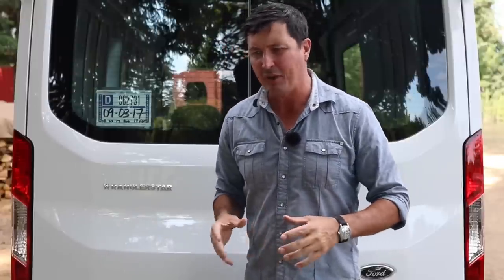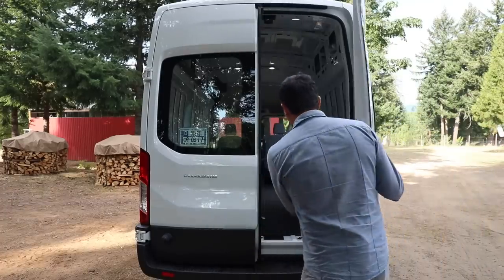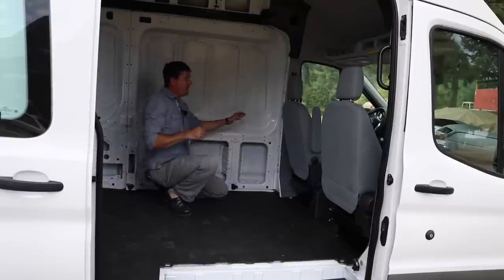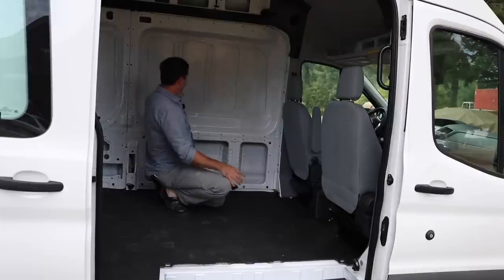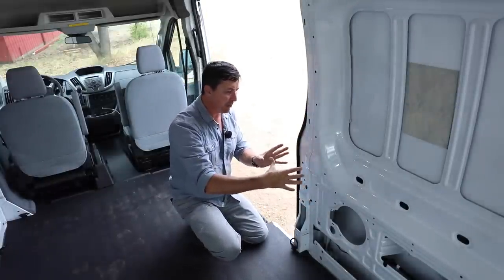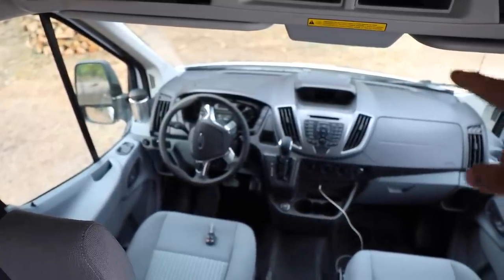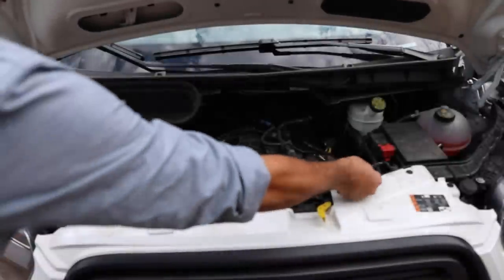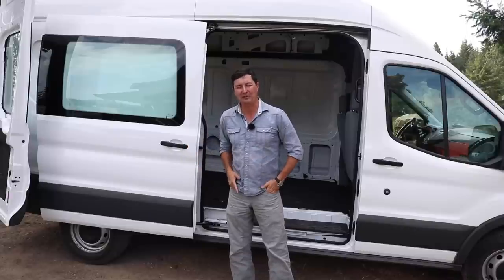Build Your Own Sportsmobile